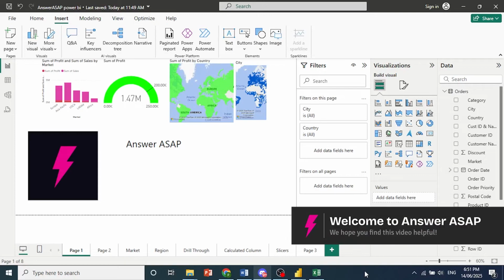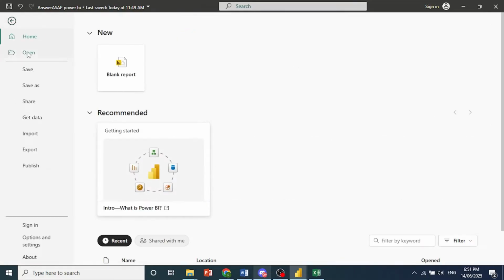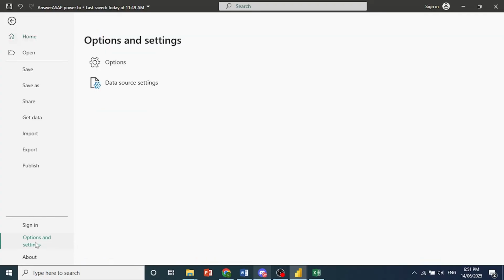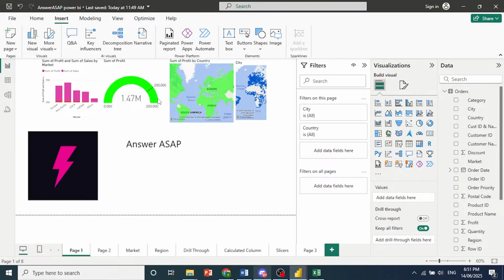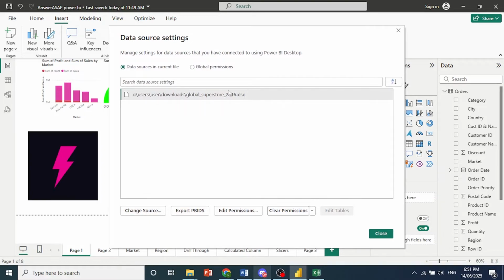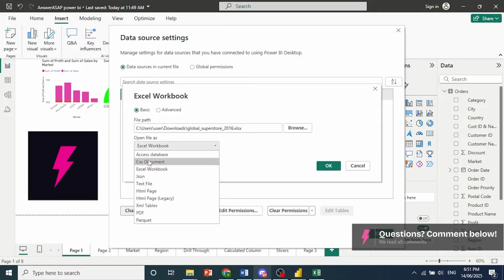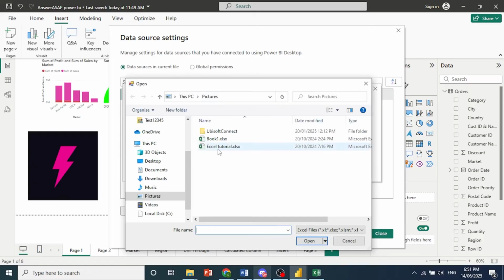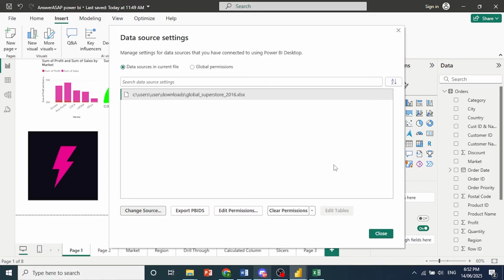How to CHANGE DATA SOURCE in Power BI (Step by Step)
Learn how to update or replace the data source in your Power BI report without breaking visuals or calculations. Please consider liking the video and letting us know if you have any comments, ideas or questions, we really appreciate any feedback! We have plenty of other tutorials on our channel so come and see if we can help you with anything else :)